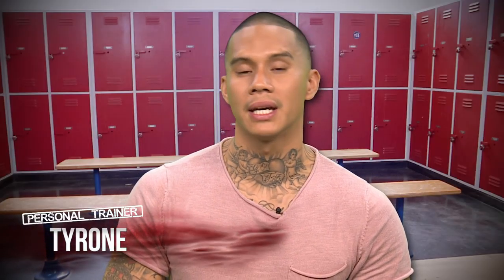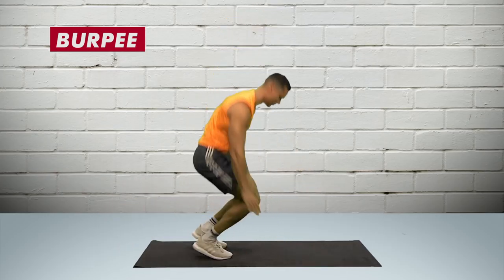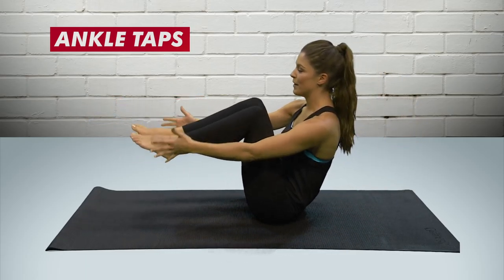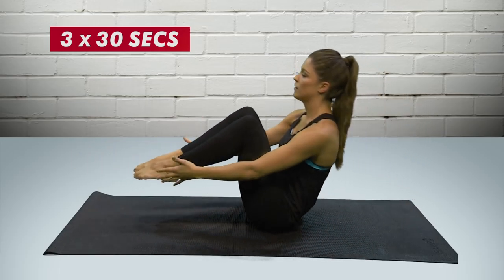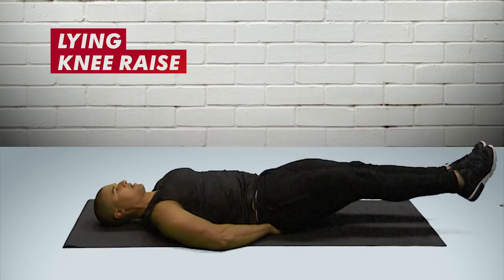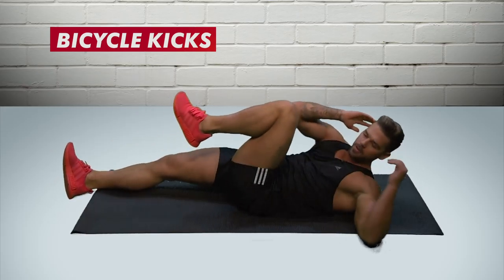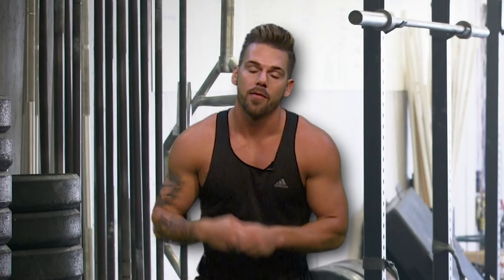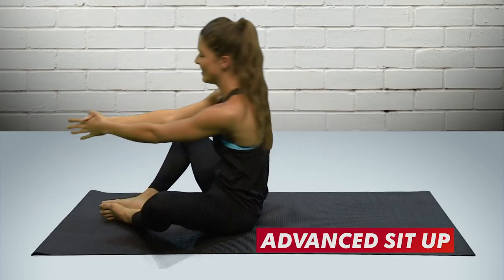Quick Abs Workout | Ex On The Beach: Body SOS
Love handles are a thing of the past! Charlotte, Tyrone, Joss and Lee are showing you how to get the perfect flat stomachs & rock hard abs.